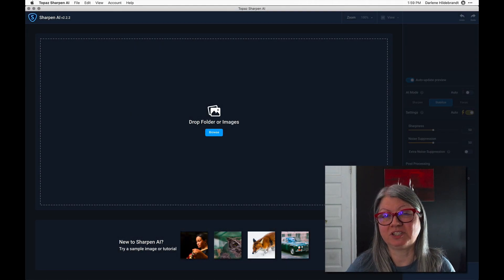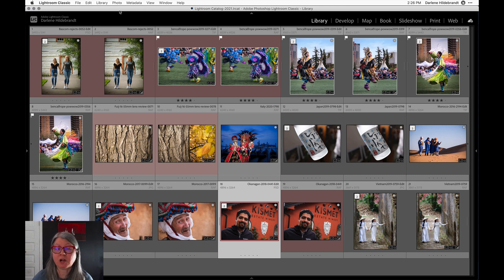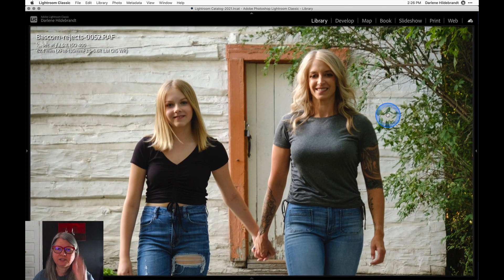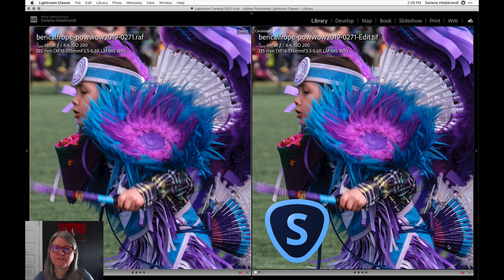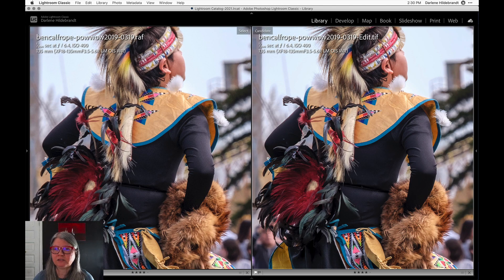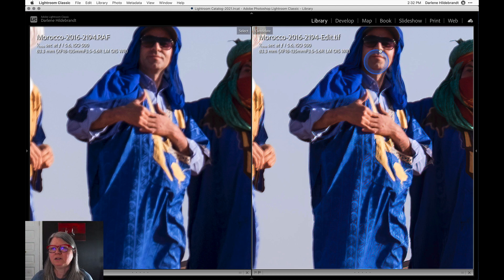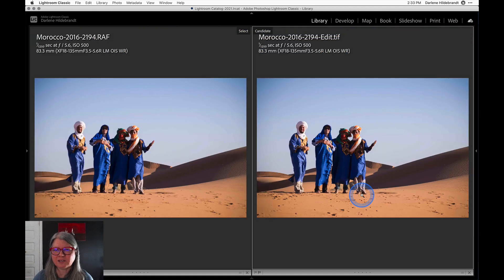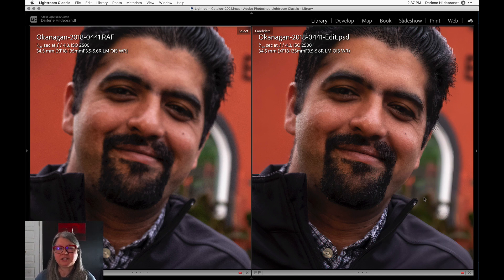Topaz Sharpen AI Review for 2020 - Lets See How it Performs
My review of Topaz Sharpen AI, the photo editing software from Topaz Labs.  In this review of the 2020 version of Sharpen AI, I put the product through it's paces and see if it's the right tool for you to finally fix your images.

(aff link)

If you've ever had any image weren't quite as sharp as you'd like them to be either from camera shake or missed focus, Sharpen AI has the ability to enhance the sharpness or appeared sharpness of those images. But does it work to sharpen a photo as well as they say?

I've pre-selected a few of my own images where I had focus problems or they were blurry due to subject movement or camera movement and applied  Topaz Sharpen AI to them.

I show you how to use sharpen ai as a stand alone product or as a plugin for Adobe Lightroom or Photoshop

Is Sharpen AI by Topaz Labs the answer to image sharpening for 2021 and beyond?

Learn how to fix blurry images with Topaz Sharpen AI.

Topaz DeNoise - one of the best noise removal products on the market!
(aff link)